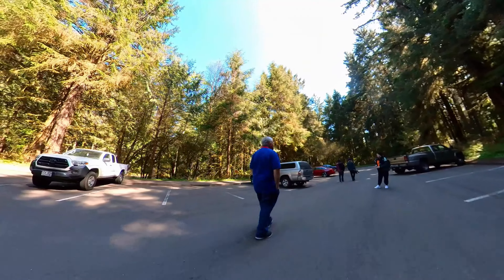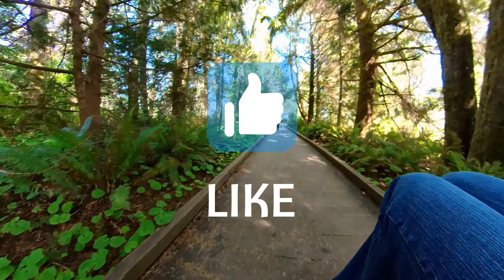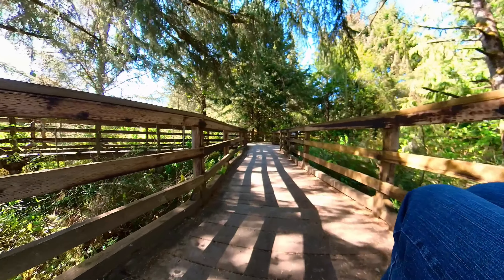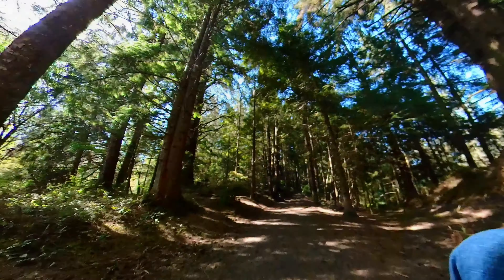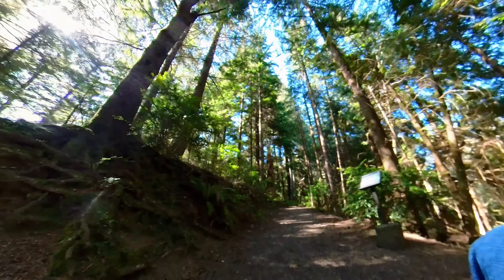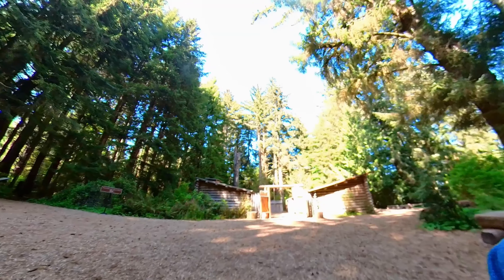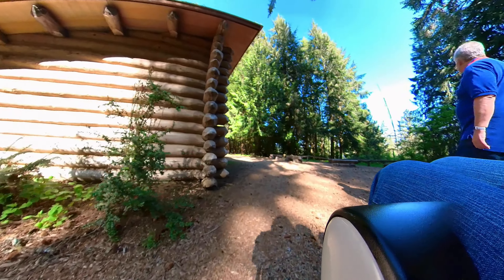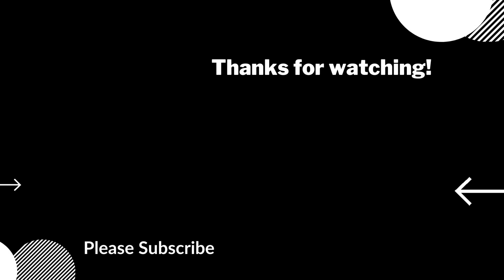Accessible Adventure at Fort Clatsop, Astoria | Adaptive Outdoors.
Join us as we explore the fascinating history and breathtaking natural beauty of Fort Clatsop and surrounding trails in Astoria, Oregon. Our video offers an in-depth look at how accessible outdoor adventures can be, even in the lush and rugged Pacific Northwest.

Our journey begins on the Visitor Center Loop Trail, a gentle trail perfect for various mobility devices, including the wheel C2. We traverse the Netul Landing Trail, leading us down to the Lewis and Clark River. Surrounded by old-growth forest, abundant with ferns, hemlock, Douglas Fir, and more, we experience the serene beauty of the region and its diverse ecosystem.

The centerpiece of our adventure is Fort Clatsop, part of the Lewis and Clark National Historic Park. This reconstructed fort was originally built by the famous Lewis and Clark Expedition during the winter of 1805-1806.

Join us on the boardwalks, enjoy the captivating views, and get a first-hand account of accessibility in the park. We examine signage along the trail and share tips for those traveling with mobility aids. Moreover, we invite you to step back in time with us as we visit the old fort - a truly accessible historical site!

Accessible Adventure at Fort Clatsop, Astoria | Adaptive Outdoors.  Exploring Accessible Trails at Fort Clatsop, Astoria, Oregon | Adaptive Outdoor Adventure

00:00 Introduction
00:23 Visitors Center Loop Trail
01:03 Netul Landing Trail
01:58 Boardwalk
03:42 River Viewpoint
07:06 up to Fort Clatsop
10:14 Fort Clatsop
11:29 Accessible Part of Old Fort